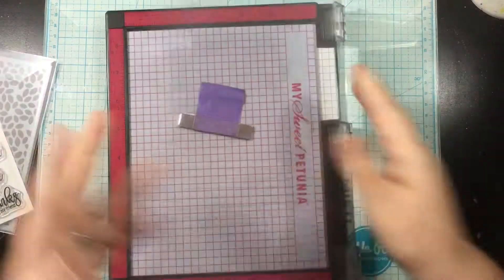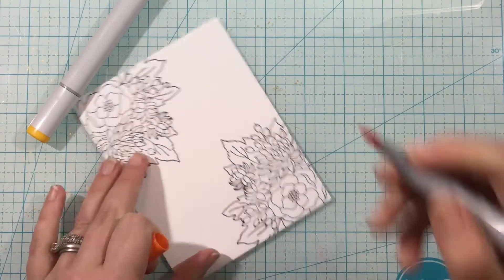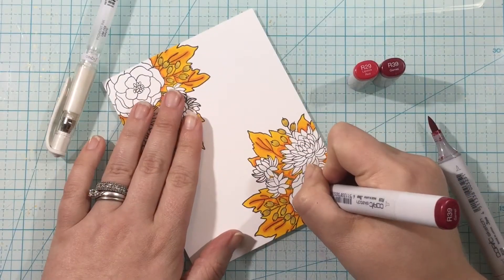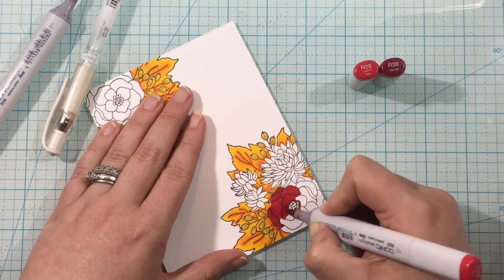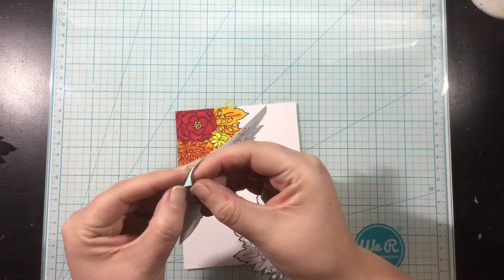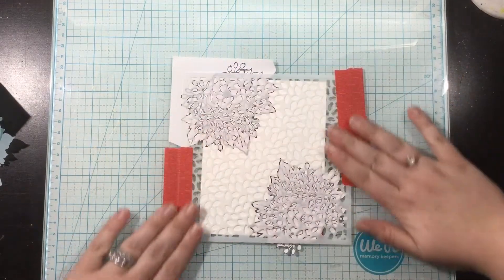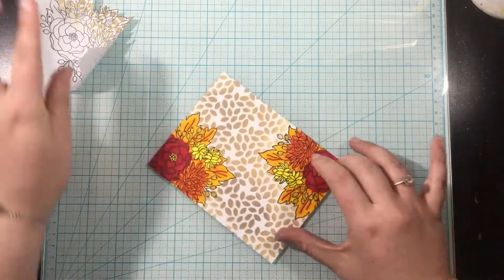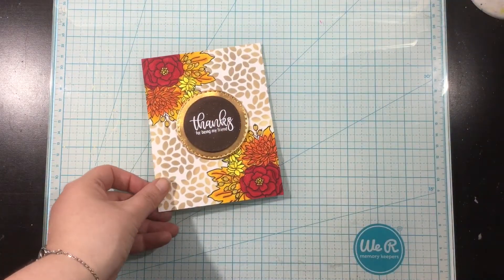Easy Masking and Stenciling with the Fall Bouquet Stamp Set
I love the versatility of the Miss Ink Stamps Fall Bouquet Stamp Set! I have this easily stamped, masked, and stenciled card to share with you today!